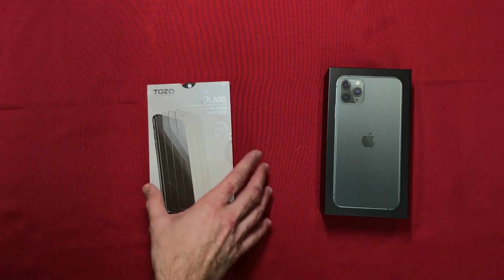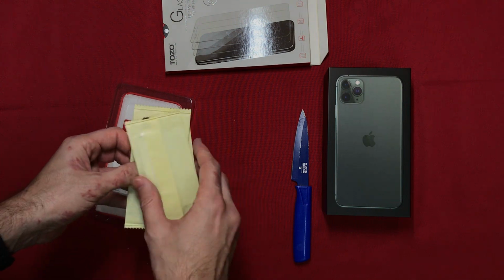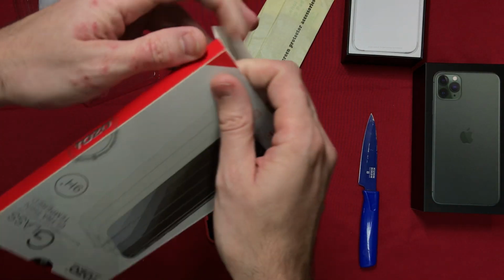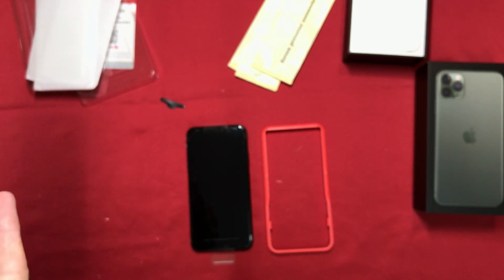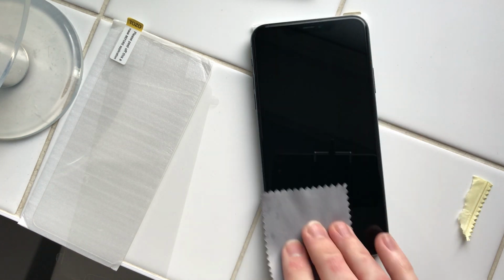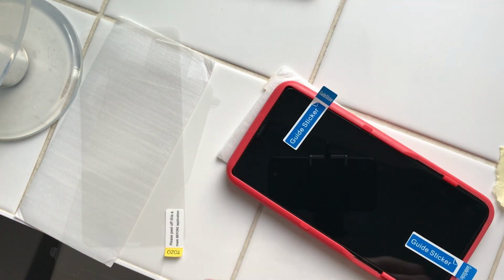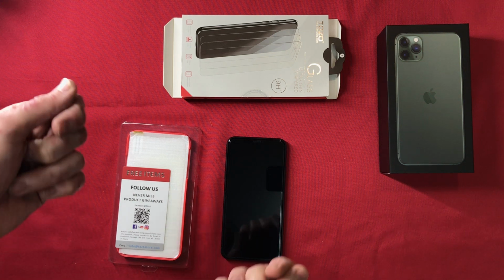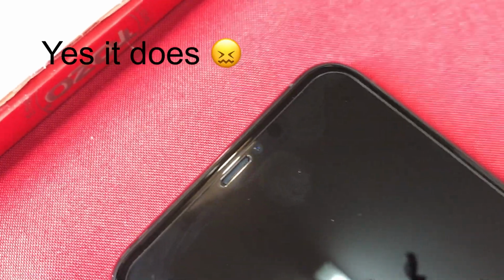tozo iphone 11 pro max screen protector unbox and installing.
tozo iPhone 11 Pro Max glass screen protector